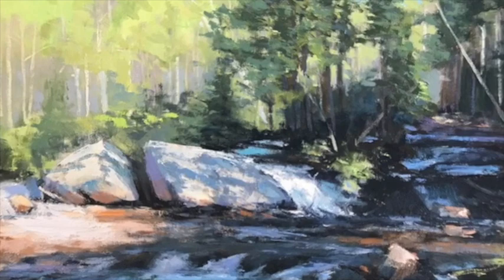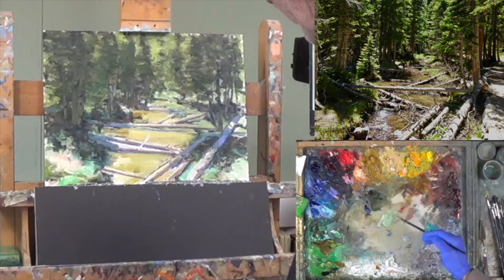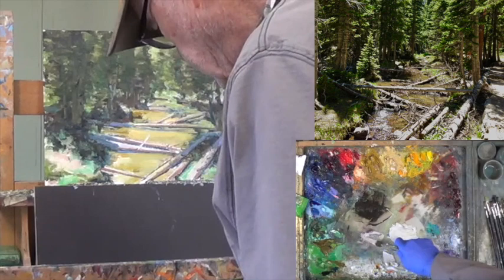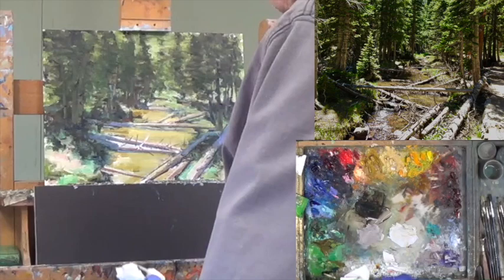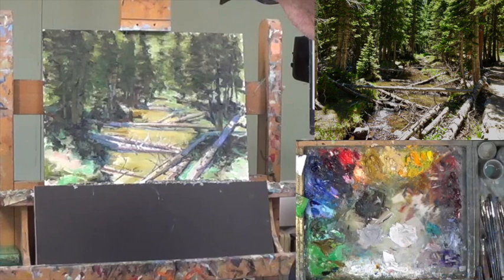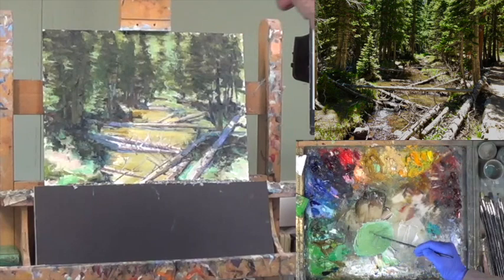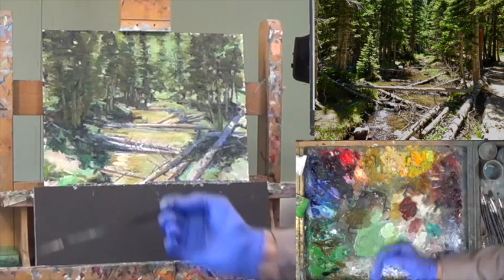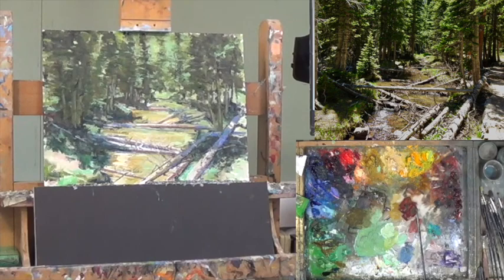Part 3 Timber Brook landscape painting with George Coll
The George Coll tutorials provide high quality landscape painting instruction. If you are searching for an on line instructor to supply ongoing step by step lessons, get ready to advance your skills.  Enjoy part 3 of Timber Brook.  To gain access to my entire library of landscape tutorials (100 plus) become a monthly subscriber ($19.95)